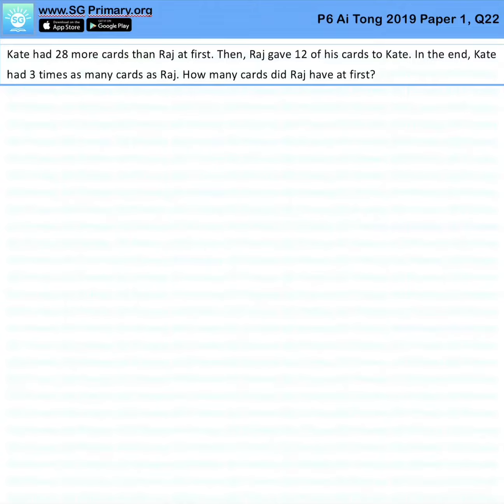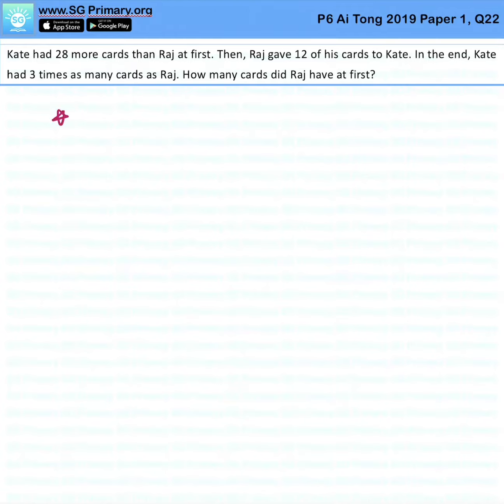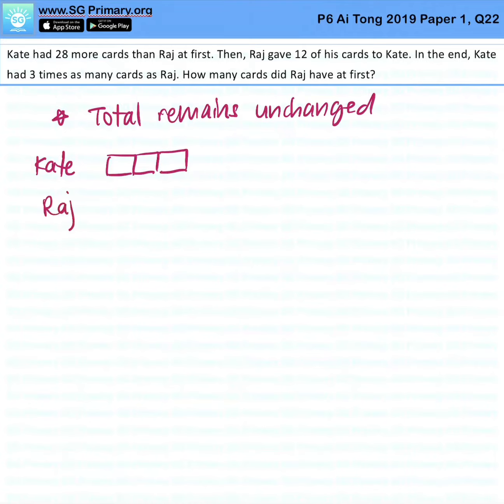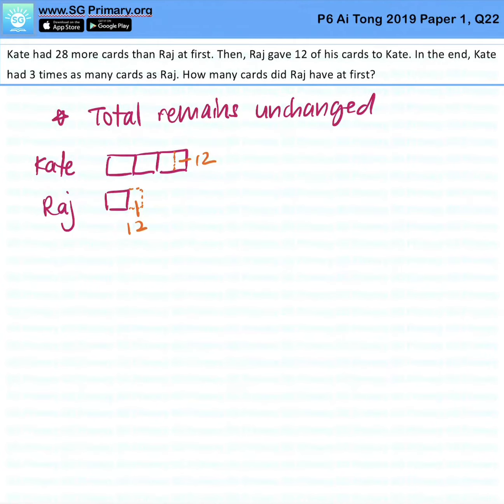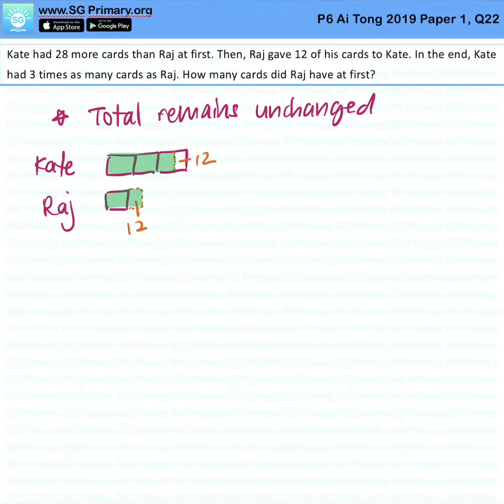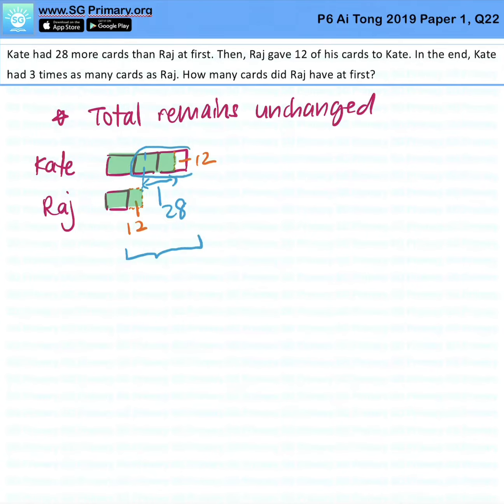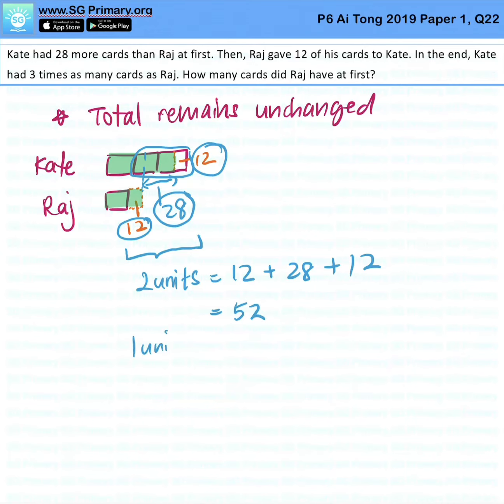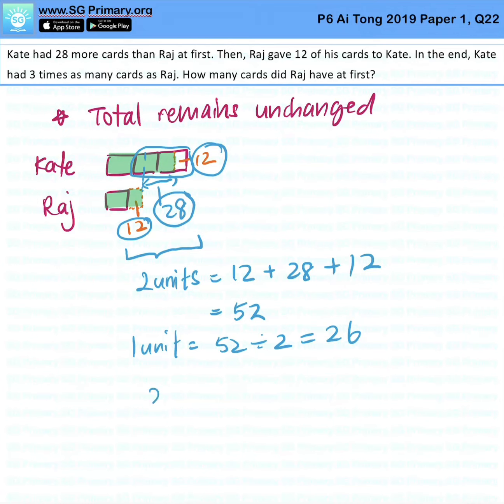Primary 6 Math 2019 Ai Tong SA2 paper1q22